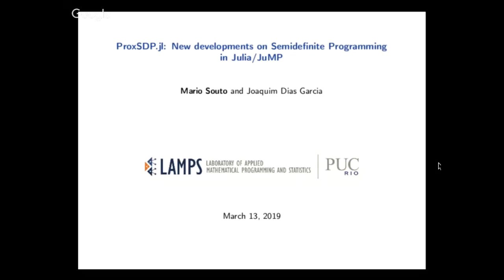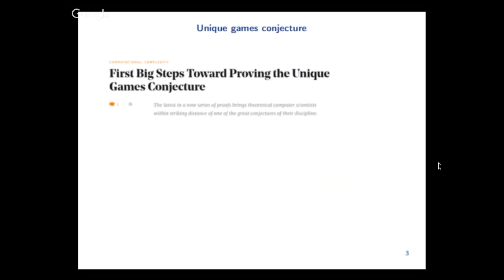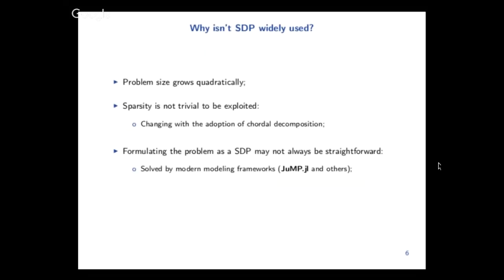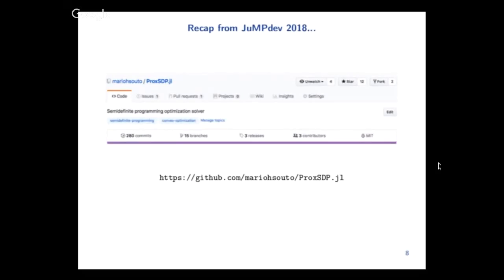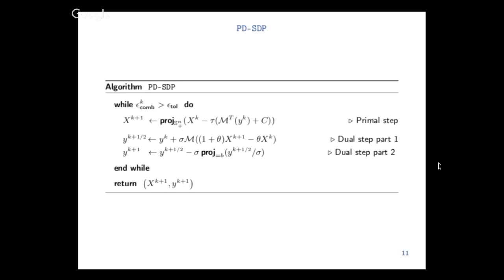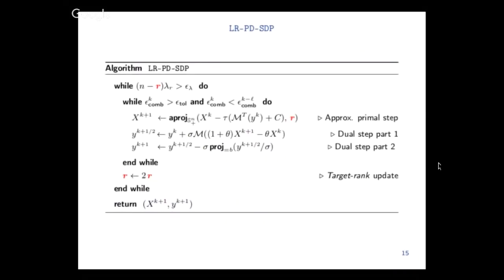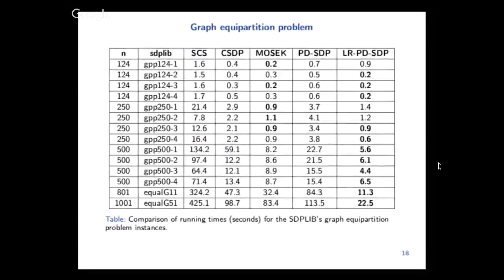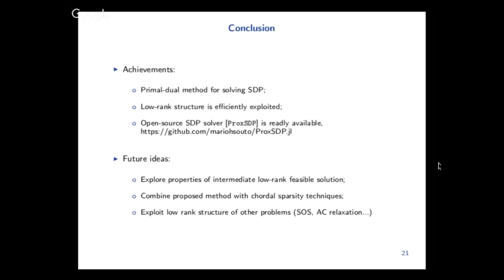JuMP-dev 2019 | Mario Souto | ProxSDP.jl: New developments on Semidefinite Programming in Julia/JuMP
ProxSDP.jl: New developments on Semidefinite Programming in Julia/JuMP

Presented by Mario Souto at the 2019 JuMP-dev Workshop in Santiago, Chile

ProxSDP is a Semidefinite Programming (SDP) solver that can exploit the low-rank property inherent to several SDP problems. ProxSDP was completely developed using the Julia language and is readily available within the JuMP modeling framework. In this talk, novel results comparing ProxSDP with other state-of-the-art SDP solvers are going to be presented. Additionally, some recent implementations and future work are going to be discussed. Time Stamps:

00:00 Welcome!
00:10 Help us add time stamps or captions to this video! See the description for details.